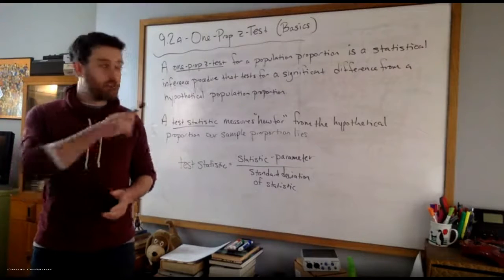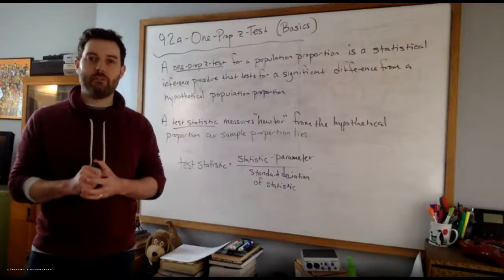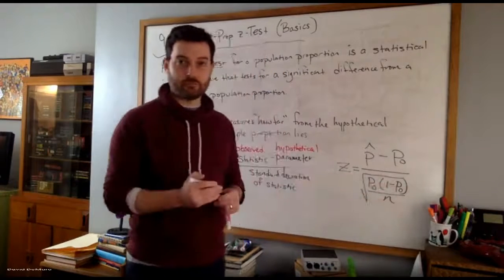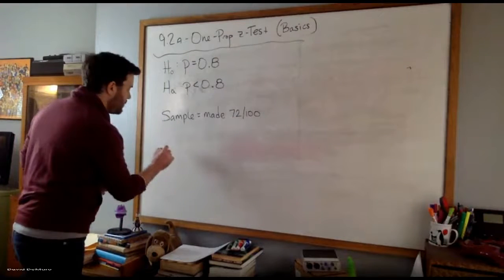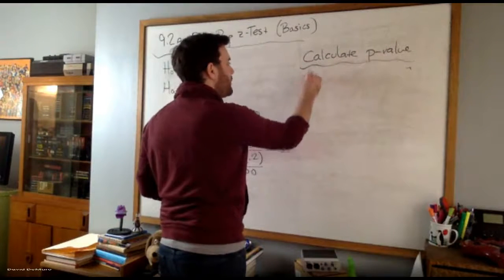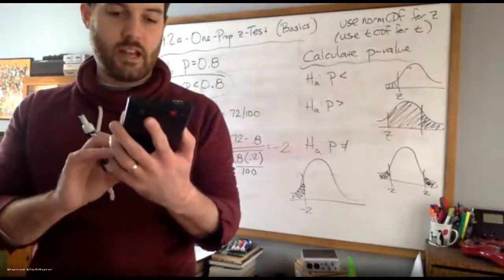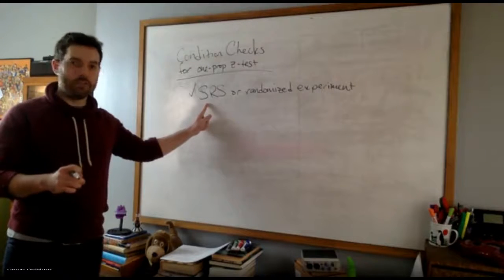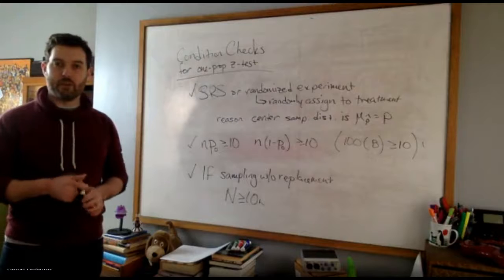AP Statistics - 9.2a One-Prop z-Test Basics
In this video, I discuss the basics of the one-prop z-test, including calculating the test statistic and p-value, and condition checks that must be passed.